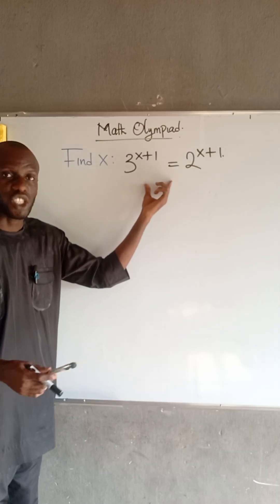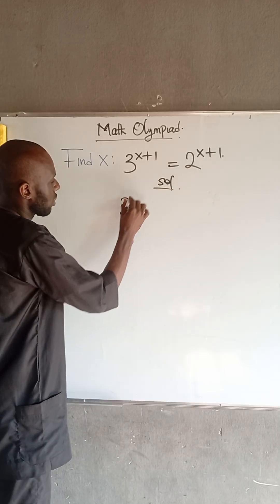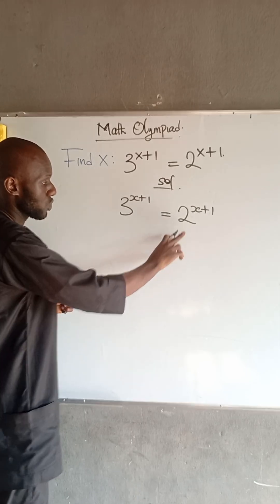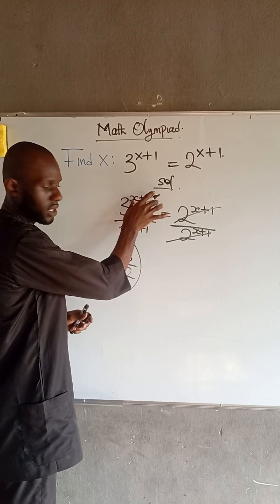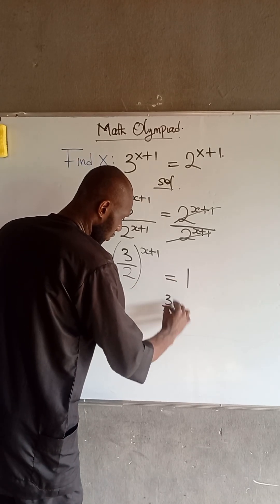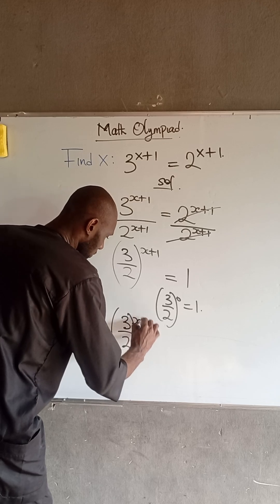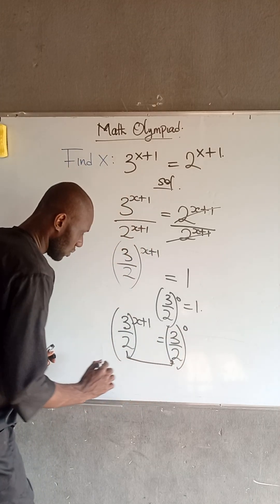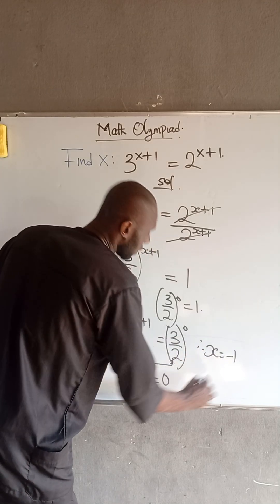Many Students Don't Know This Shortcut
This video explains how to solve exponential equations with different bases.